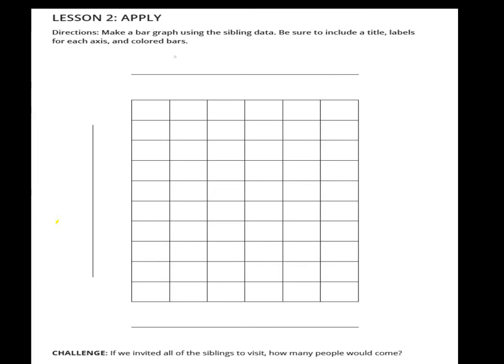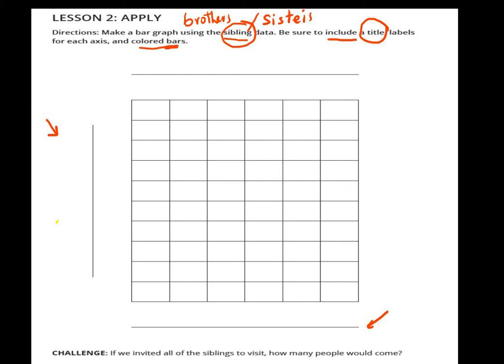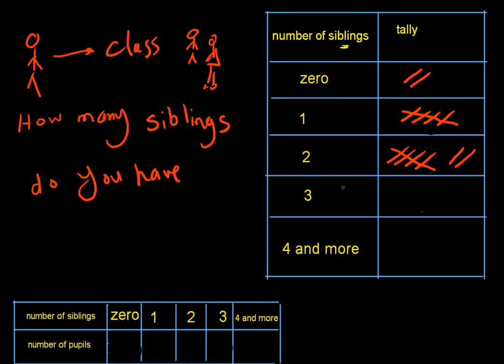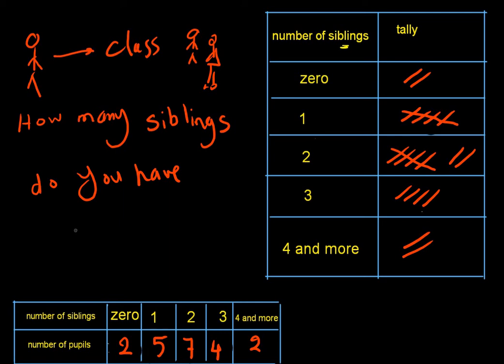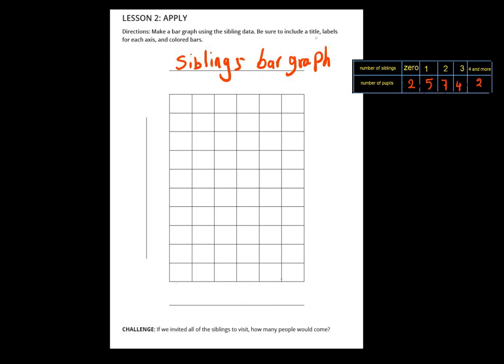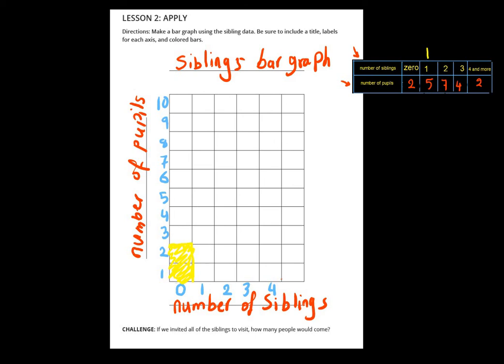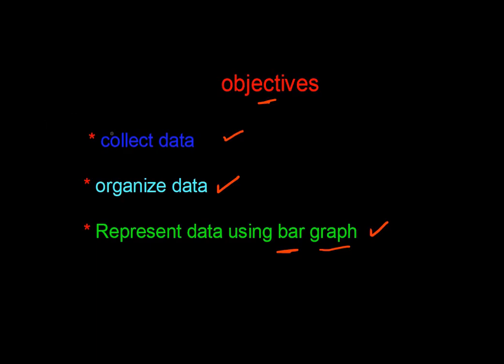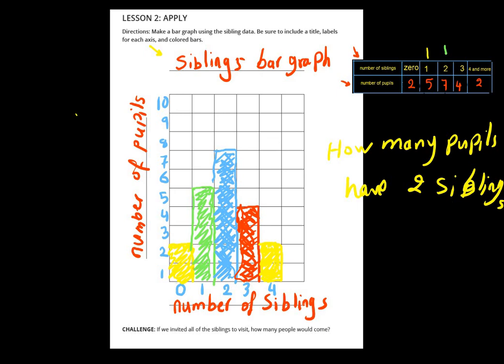collecting and representing data grade 3 mathematics المنهج الجديدunit 1 lesson 2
collecting and representing data grade 3 mathematics المنهج الجديدunit 1 lesson 2  الصف الثالث الابتدائي